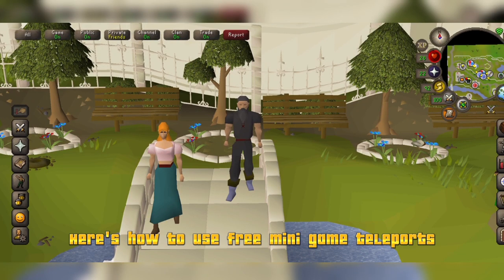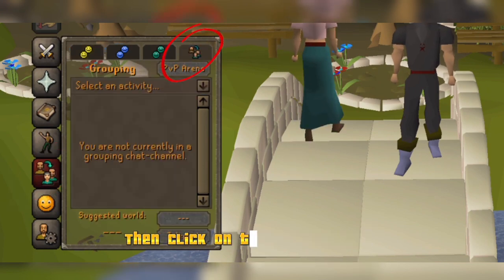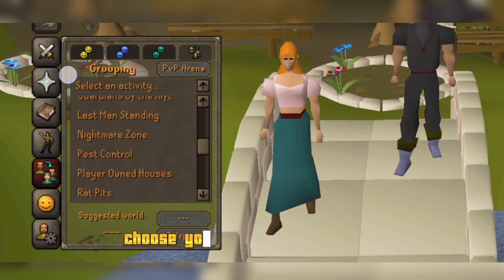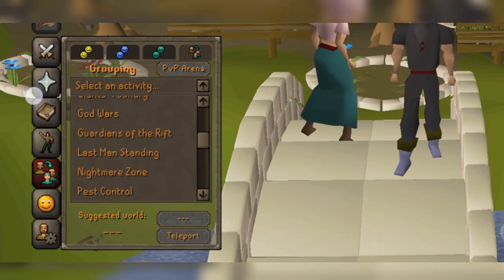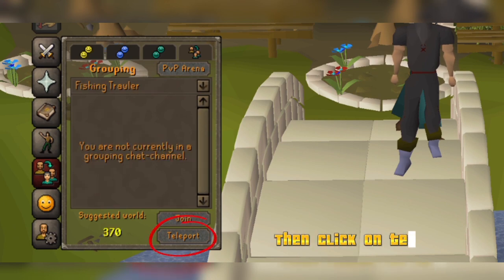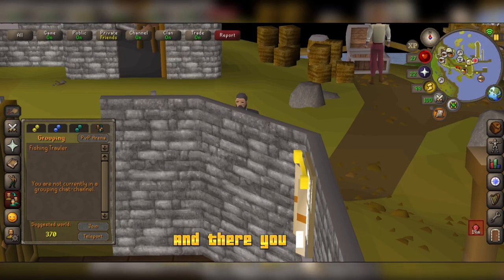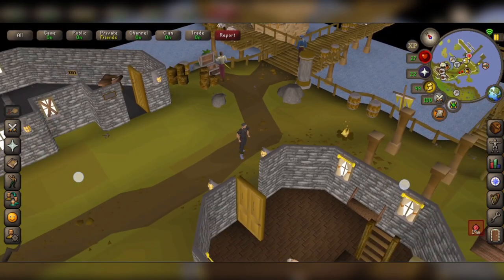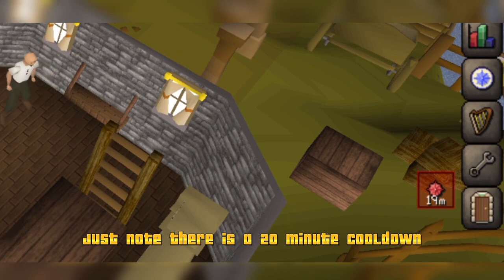Did you know about minigame teleports on OSRS? | RuneScape Grouping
Another video I wished I had seen a long time ago, hope it helps someone out there!